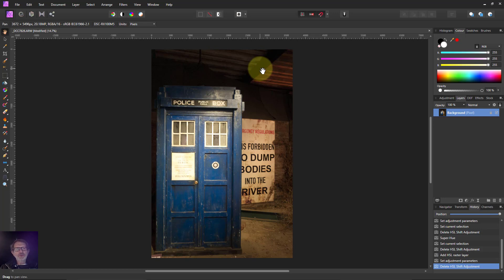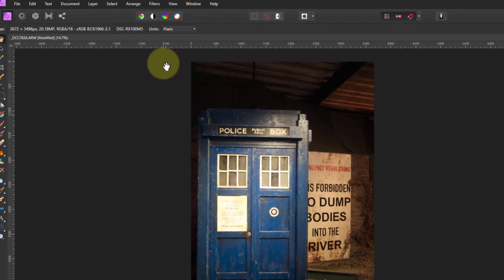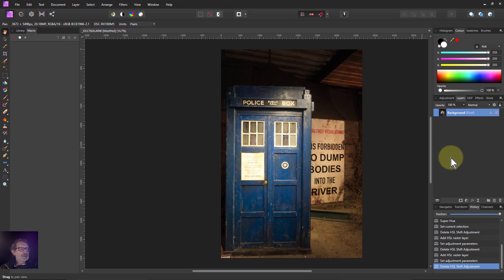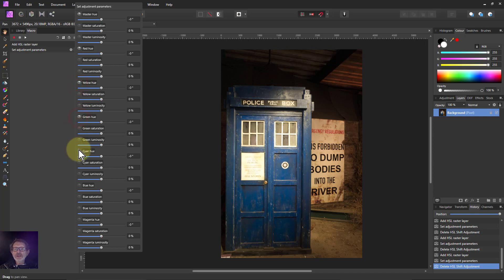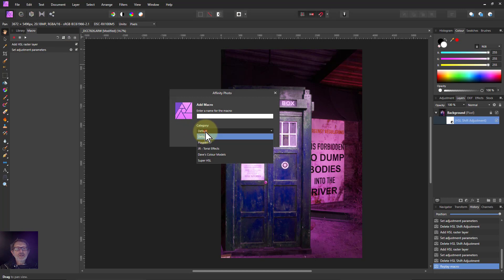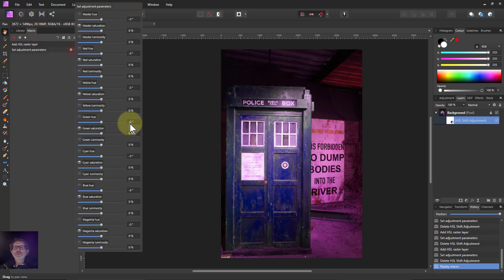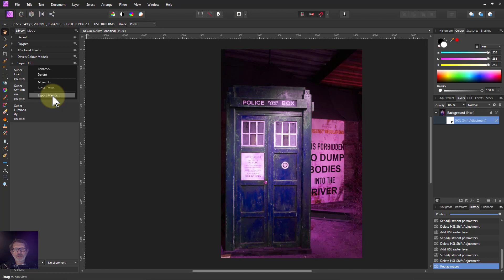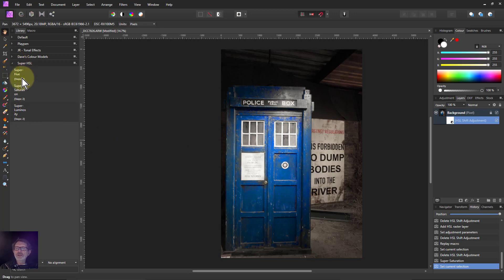Super-HSL: Macros for a Different Interface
Here's a way in Affinity Photo of getting the Hue controls for all of RGB and CMY visible together. And the same for Saturation, and for Luminosity. This is hand

The macros are available here (download and install in View/Library via top-right 'hamburger')

The web page for this video is here (with links to related videos)